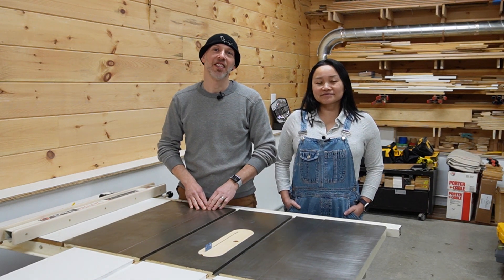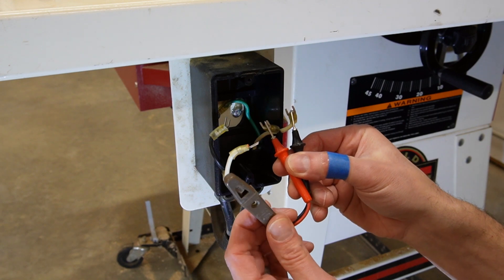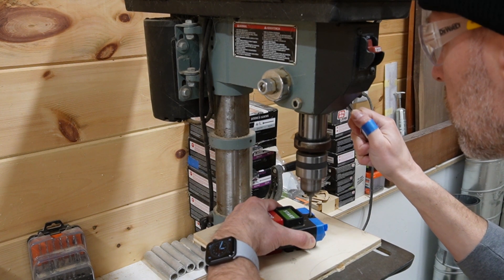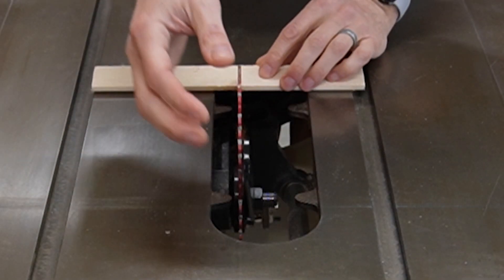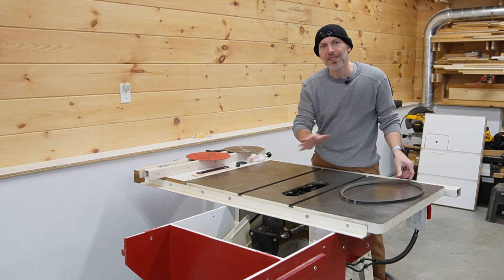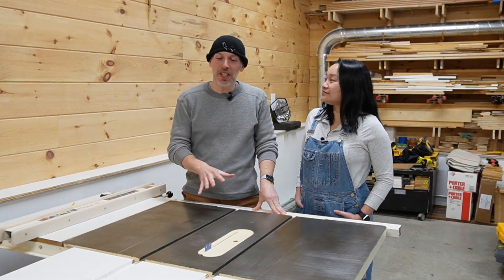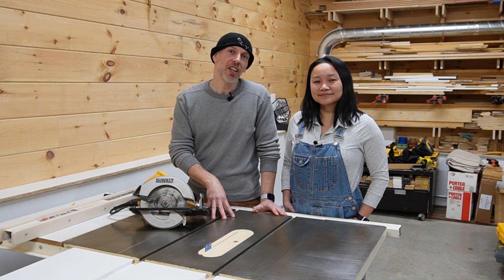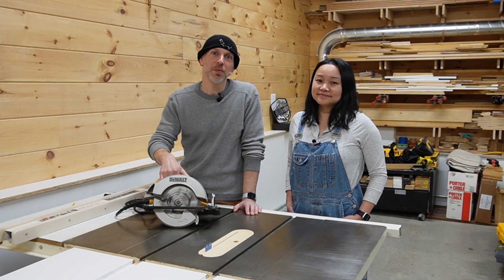Installing a Safer Switch, Belt, and more!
Check out how we upgraded the power switch and drive belt on our table saw, and discover the important lessons we learned along the way.